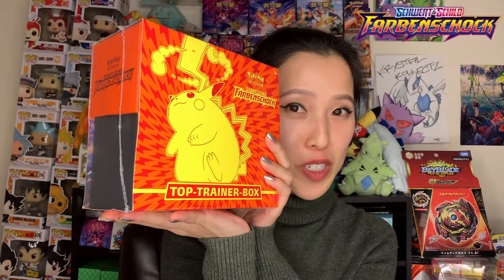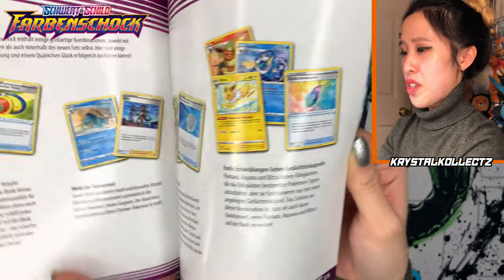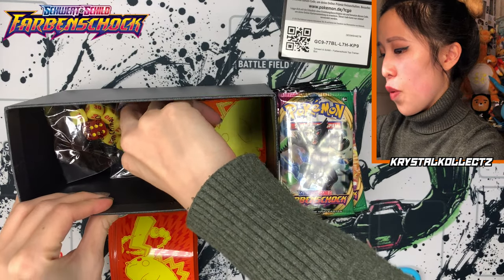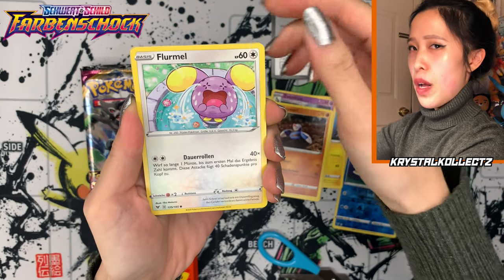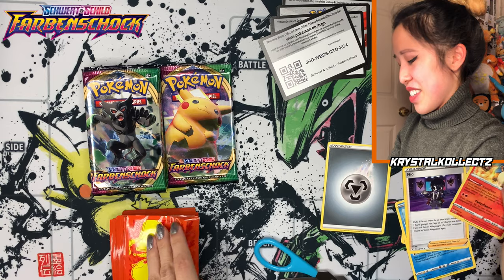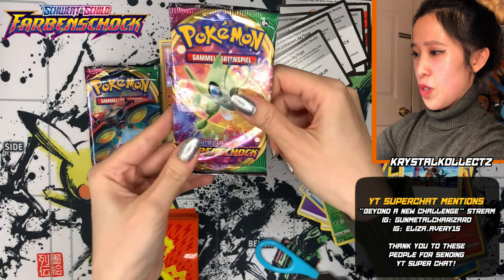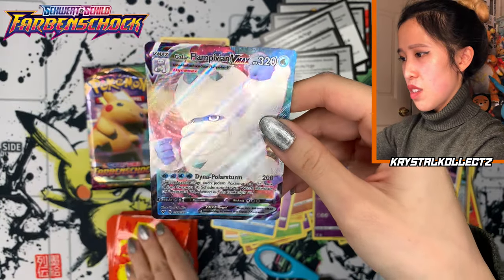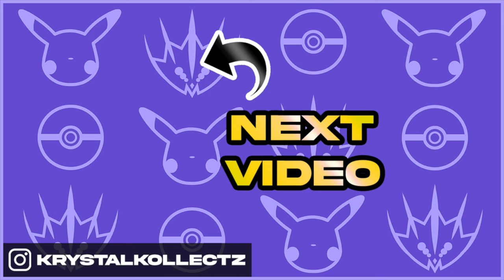German Vivid Voltage / Farbenschock ETB - German Pokemon Opening [앙천의 볼트태클]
[Including Instagram or YT Username is optional]
- Example "Message - IG @ " -

Daily Youtube Content Material & nothing else.

All Products featured on my Youtube & Instagram
are all 100% Authentic. All products are purchased
by myself or my partner [Jay]. My Youtube & Instagram

- TAGS / IGNORE -